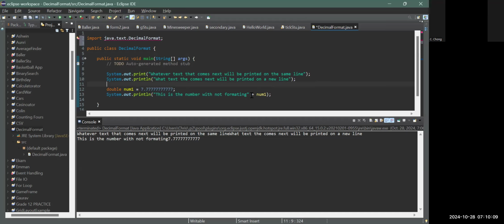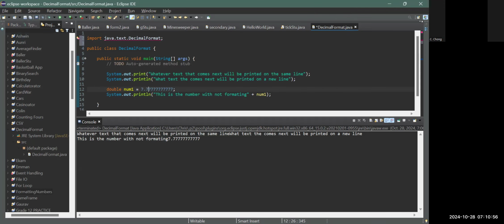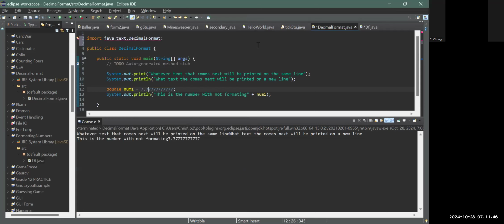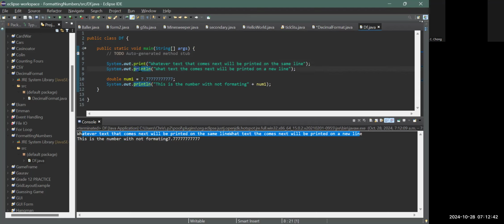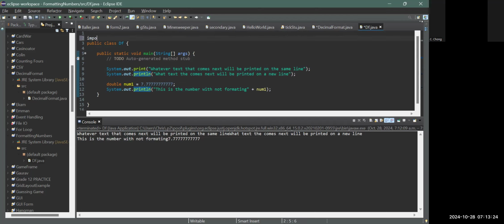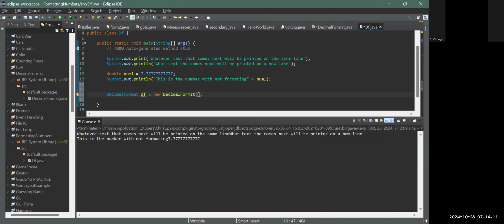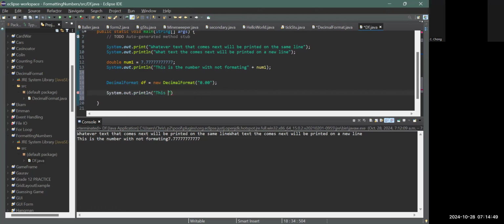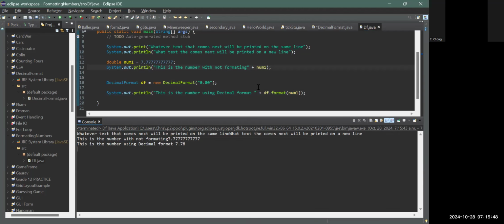2 4 2 Decimal Format